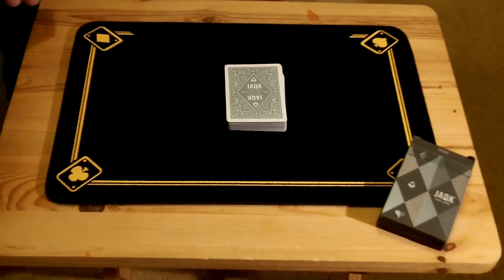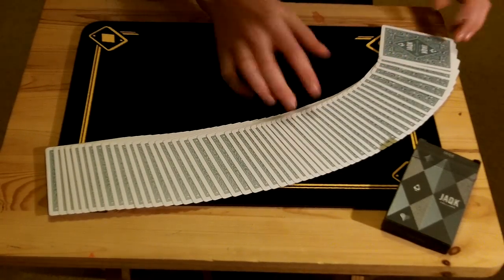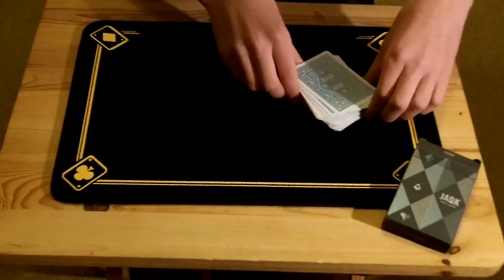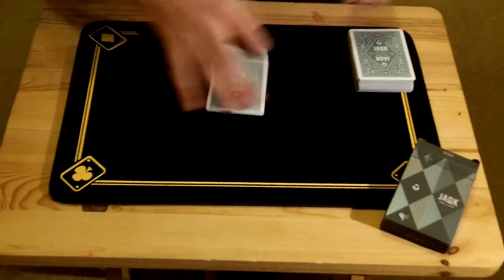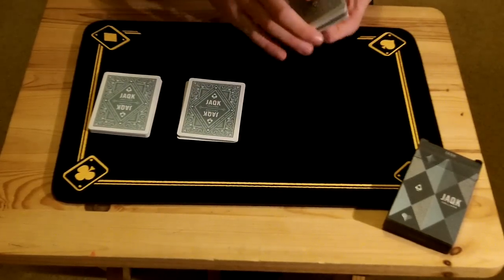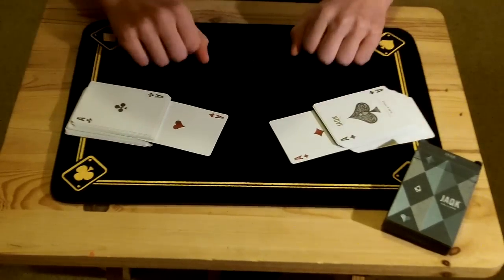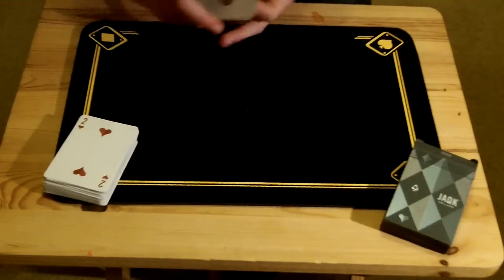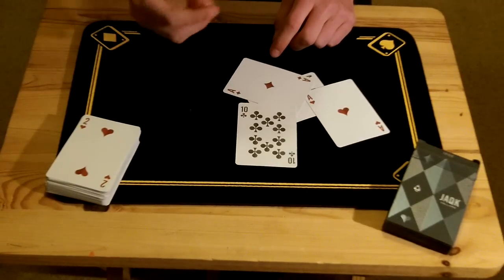Shades of Hofzinser